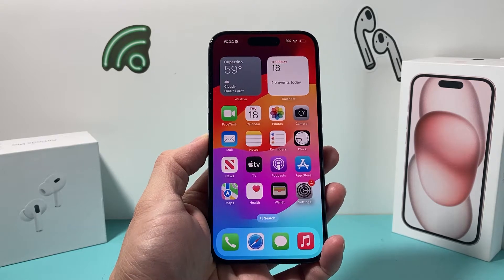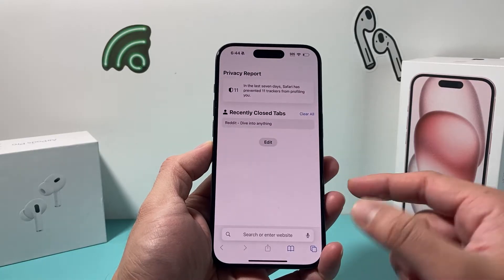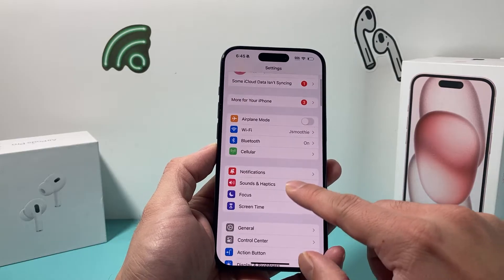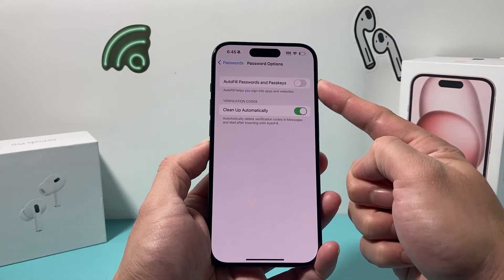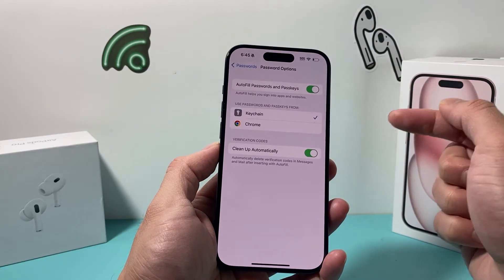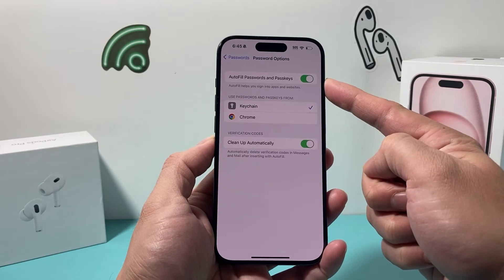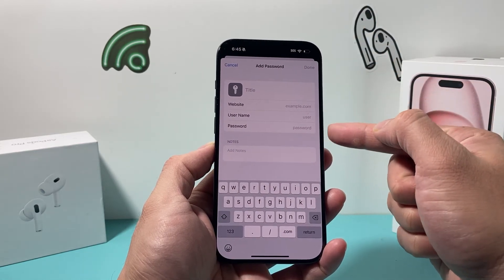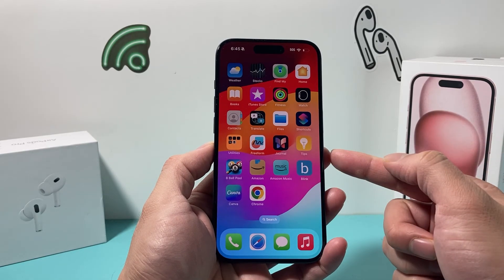How to Turn ON Autofill Passwords on iPhone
In this iPhone tutorial we show you how to turn on and enable autofill passwords and passkeys feature to help you login websites and apps quicker on the latest iOS update.